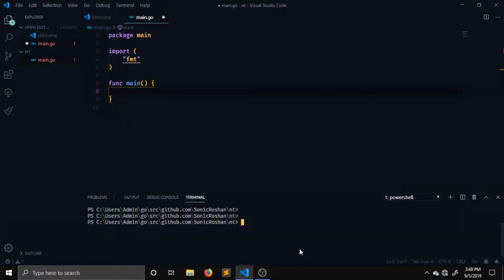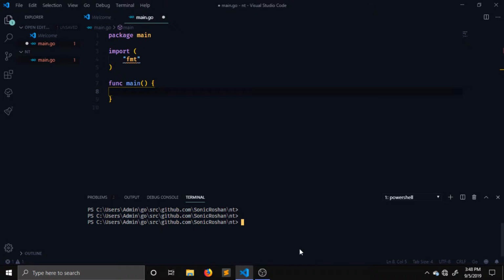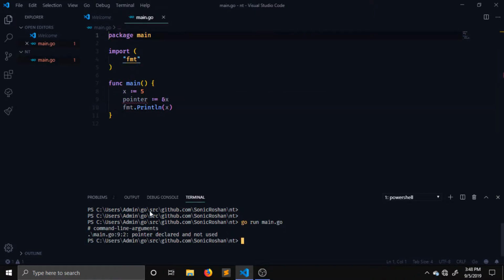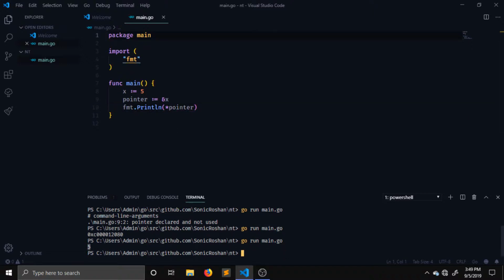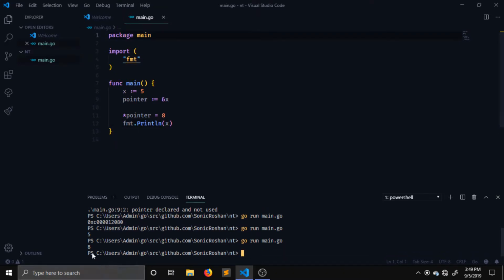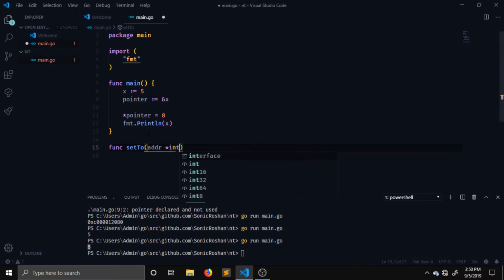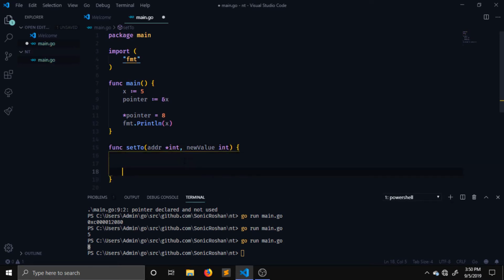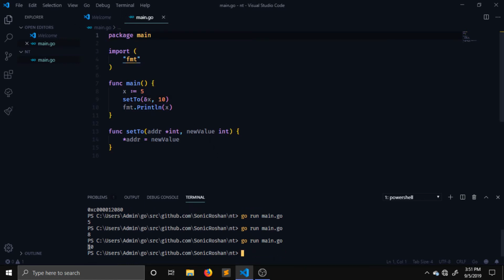Go Tutorials Part 9: Pointers And Receivers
Hey guys, in this video I will be showing you pointers and receivers in go. Pointers are an address to a variable. Receivers are used to read the data a pointer is pointing to.